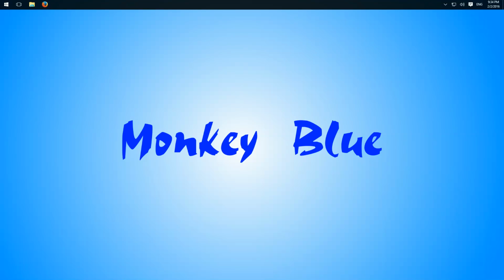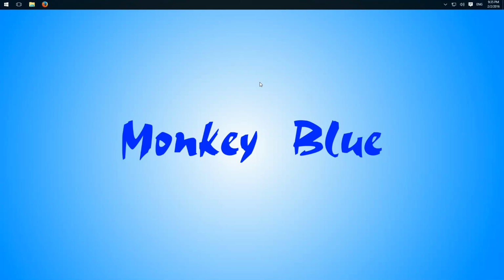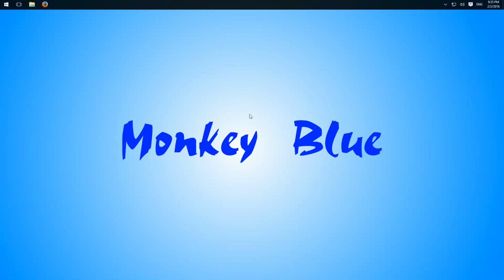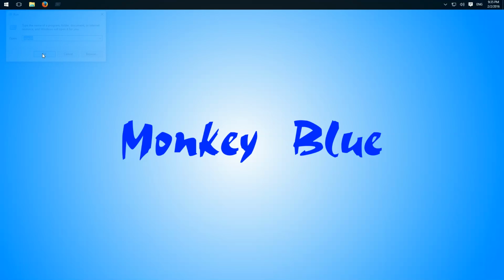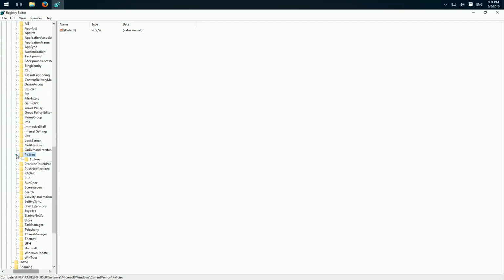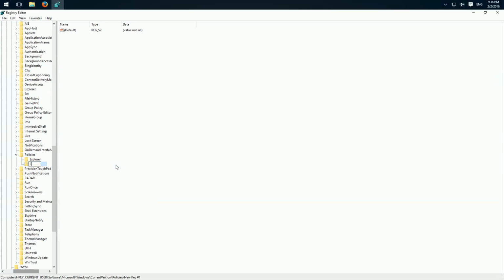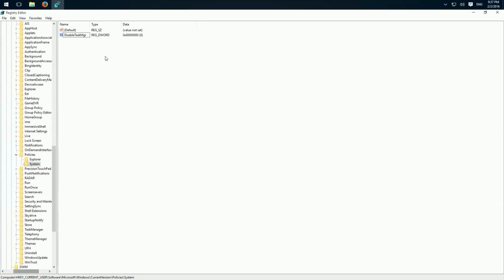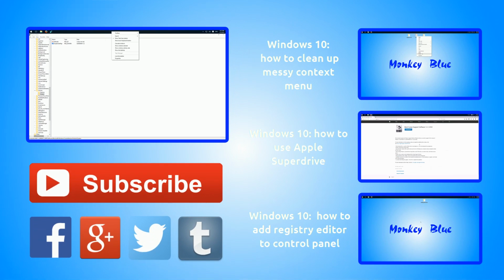Windows 10: how to disable/enable the taskmanager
In some cases it might be useful to disable the taskmanager of Windows 10, because the user should not have all the permissions on this system. In other cases the taskmanager is already disabled and you want to enable it again. How to act in both cases I show in this video.

►► Upload schedule :
► Thursday

►► My equipment/hardware
Graphic card
HDD I
HDD II

Monitor I
Monitor II
Mouse pad
External hard drive I
External hard drive II
Over-Ear headphones
In-Ear headphones